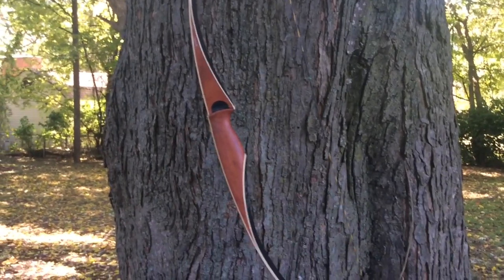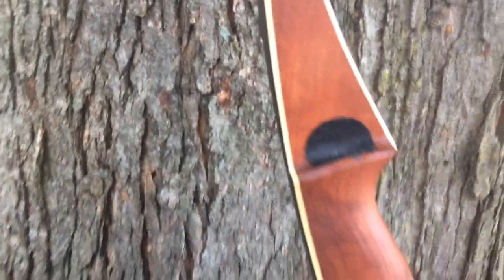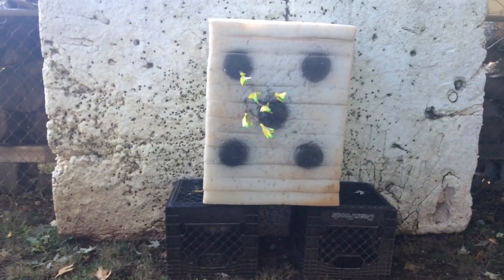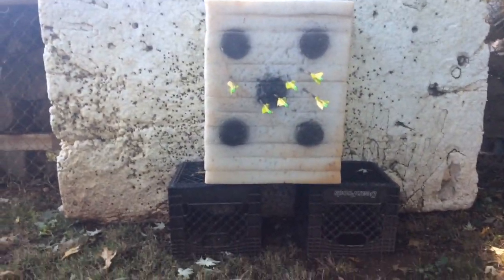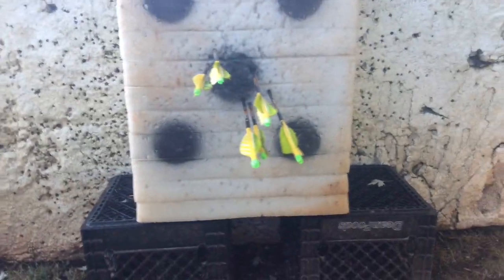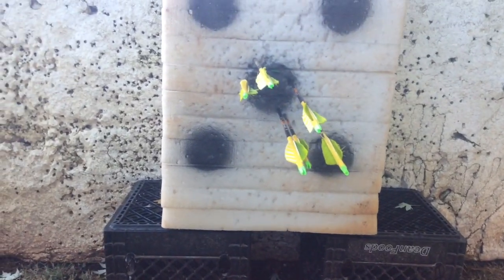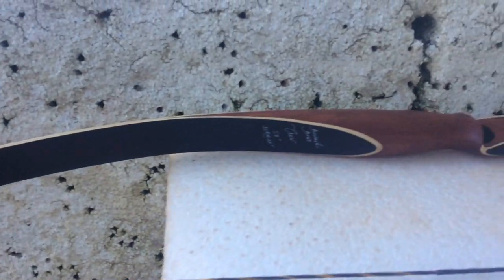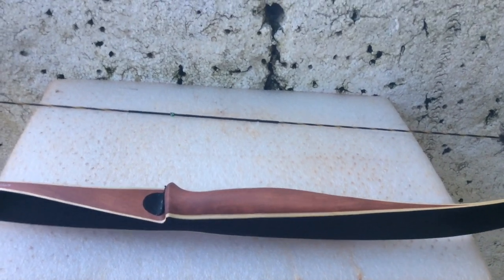Bearpaw Bodnik Crow recurve bow.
Bodnik Crow Recurve Field Bow Custom made by Bearpaw. The Crow is a short hunting recurve in a classic traditional style.

Bearpaw Bodnik Bows Review.

Impressive 30 year warranty.

Bow Length: 58 inches (148 cm)
Draw Weight: 20 - 40 lbs
Handle: walnut
Limbs: maple with Bearpaw Power Glas black
Tips: Mycarta
Grip: locator grip
String: Whisper String
Brace Height: 7 inches
Warranty: 30 years Bodnik Bows warranty.